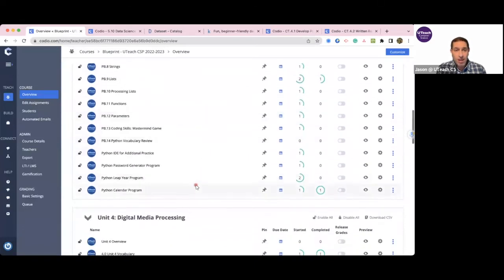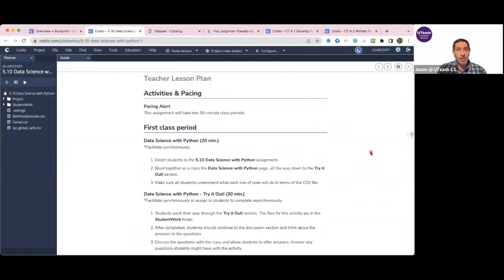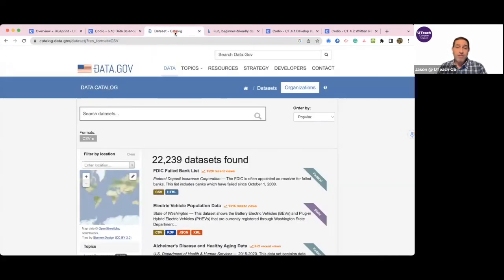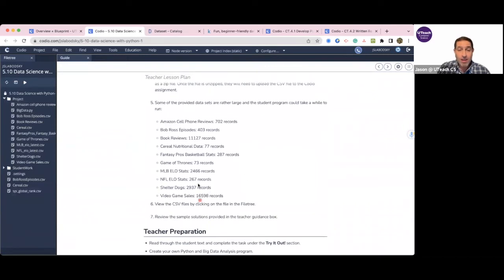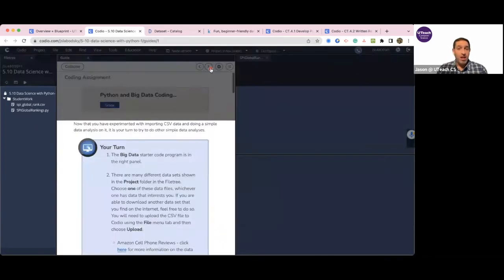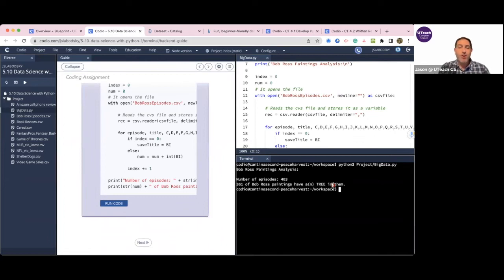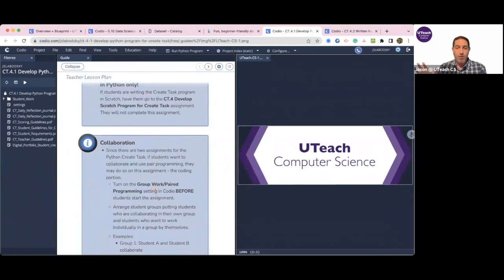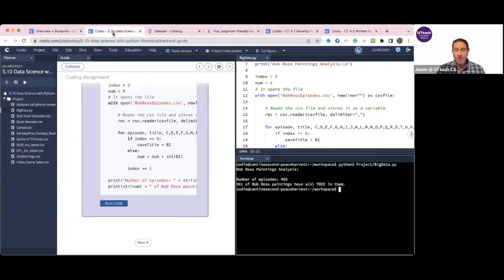Using Data Science with Python for the Create Task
This video walks teachers through Assignment 5.10 of the UTeach AP CS Principles curriculum. Teachers will review the starter code, sample solutions, and how to use this project as an example of a potential Create Task for the AP CSP exam.